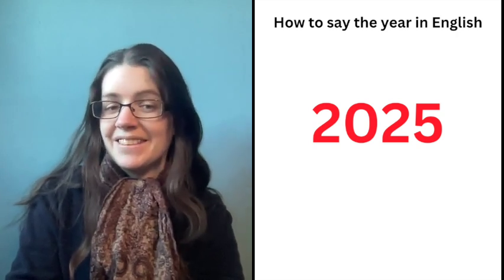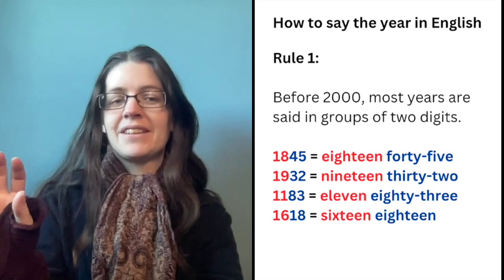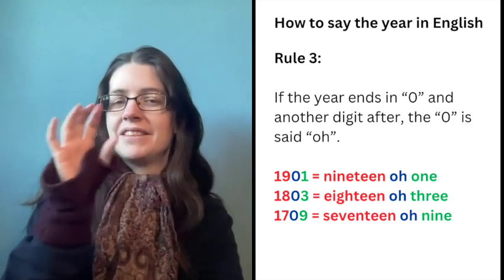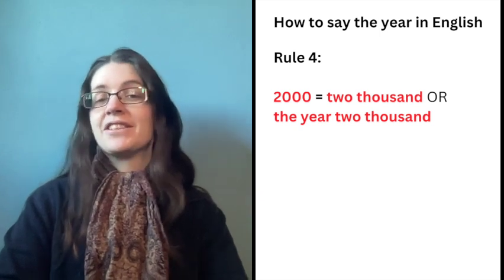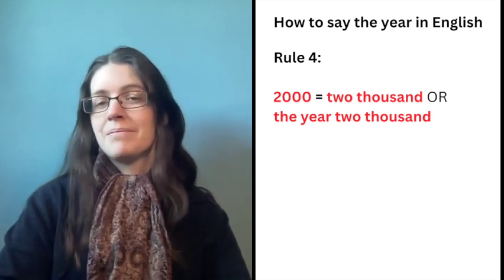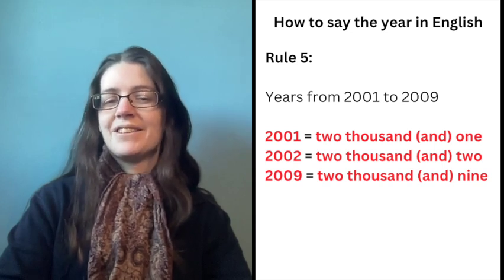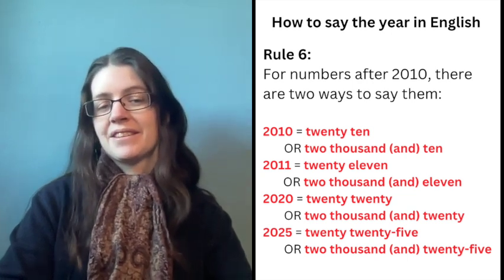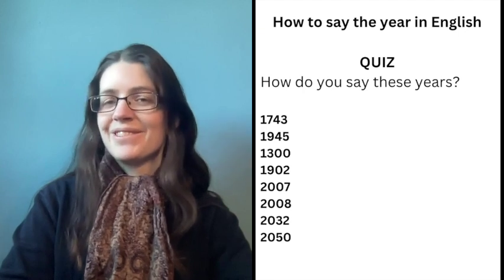How to Say any Year in English - NATURAL ENGLISH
2025
How do you say this year?

Saying the year in English can be a little difficult.
In this video I show you how to say any year, using 6 rules:

Years before 2000
00:27: Rule 1 - For most years (1945, 1783, etc)
00:44: Rule 2 - For years which end in “00”  (1700, 1900, etc)
00:55: Rule 3 - For years which end in “0”(1901, 1803, etc)

Years 2000 and after
01:15: Rule 4 - For the year 2000
01:38: Rule 5 - For years from 2001 to 2009
02:06: Rule 6 - For years from 2010 and after

02:36: Quiz
02:50: Quiz answers

Are you motivated to reach your English goals but not sure where to start?
Request a free 20-minute consultation with me to discuss your needs and get some advice just for you.

🧑‍💼 ENGLISH BUSINESS BASICS COURSE
Are you serious about progressing in your career? If so, English skills are a must.
In my English Business Basics course you will learn the basics of English business conversation in 8 weeks.
Topics include speaking on the phone, making requests, writing emails, leading meetings, arranging appointments, and more.
Lessons are centred around practical exercises and role-plays of real-world business situations.